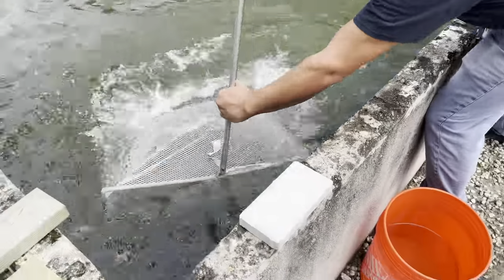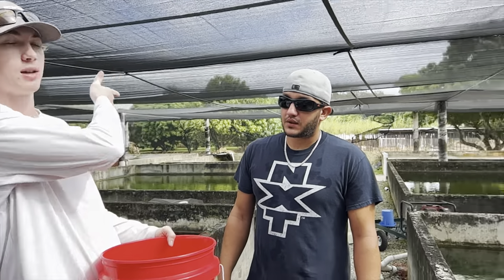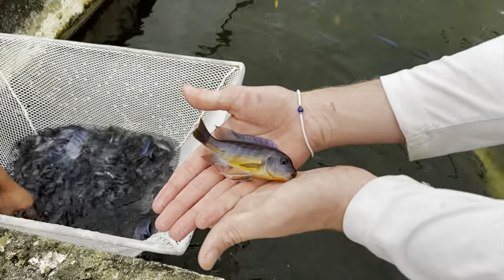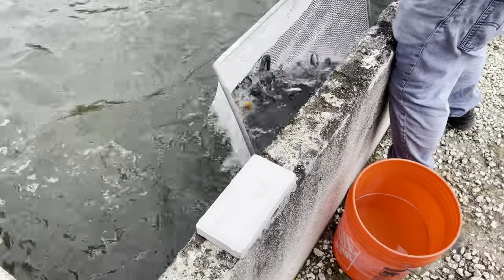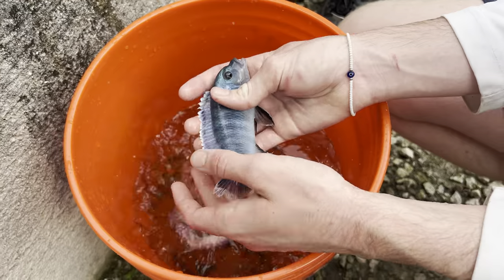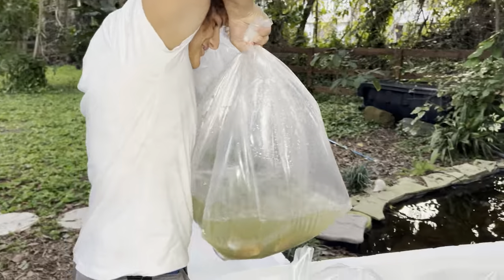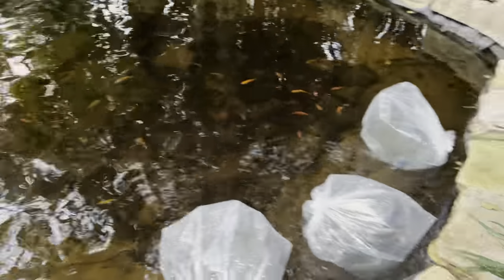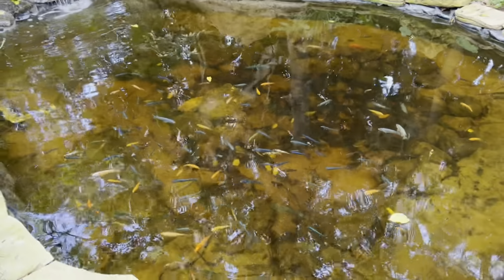Netting THOUSANDS Of Colorful Fish For My BACKYARD POND!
In today's video, I go to Summerland Tropical Fish Farms to get new colorful fish for my cichlid pond in my backyard! We netted out THOUSANDS of African cichlids and sorted through them to keep the prettiest ones! Now, my cichlid pond looks AMAZING! I will be doing a full tour of summerland tropical fish farms in my next video!